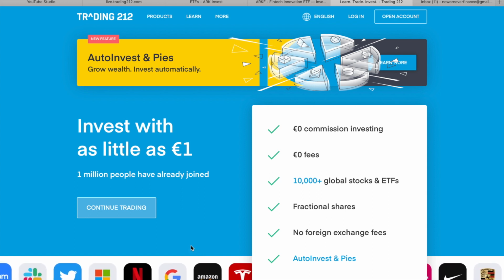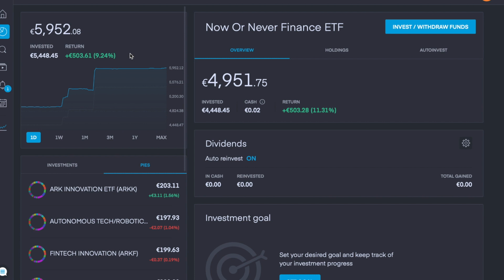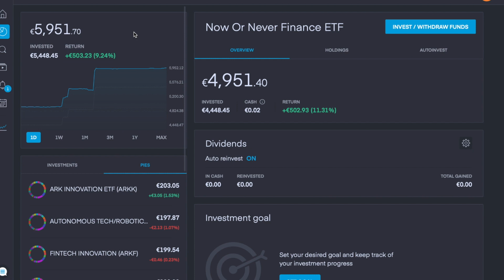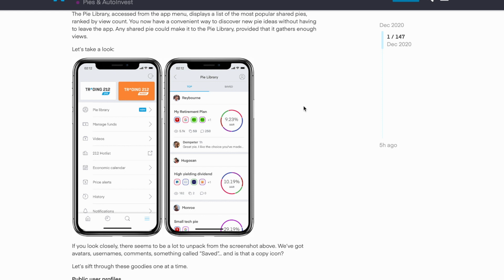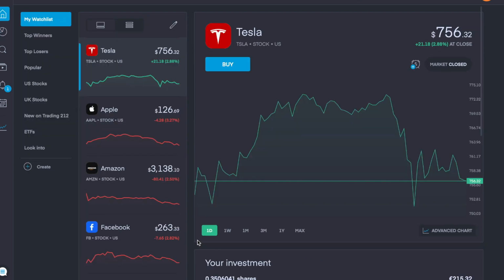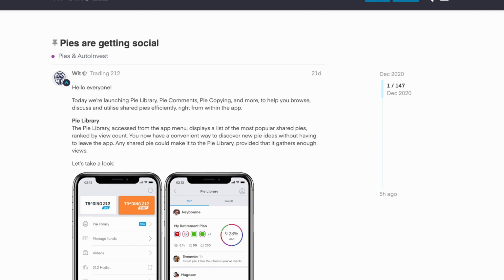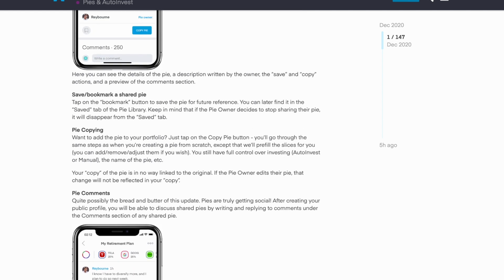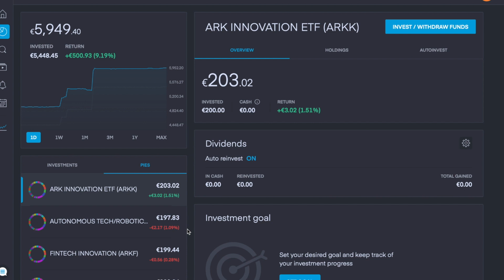TRADING 212: 3 Things I Don't Like!!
In todays video we discuss a few things I don't like about Trading 212:
-P&L issue
-Mobile/Web platform don't sync
-Social Media Style Broker?

We discuss each of the above points in detail and I believe if Trading 212 could fix these few issues they would really become market leaders in their sector!

We talk about my investments that I have made this week and my reasoning behind them. I invested a further 400 Euro into the market this week. I am very happy that I invested at the start of the week to improve my DCA in a lot of my pies which will be vital for long term success as an investor.

I currently hold the below Stocks:

Visa
MasterCard
JP Morgan & Chase
Bank Of America
Goldman Sachs
Air Products & Chemicals
Ecolab
Nucor
Barick Gold
BHP Group
Realty Income
American Tower
STAG
WellTower
Essex Property Trust
Consolidated Edison
NextEra Energy
Atmos Energy
Brookfield Infrastructure
American Water Works
Vanguard S&P 500
Vanguard FTSE 100
Exon Mobile
Chevron
iShares Clean Energy ETF
Tesla
McDonalds
StarBucks
Nike
Target
Microsoft
Amazon
Apple
Alphabet Class A
IBM
Fedex
3M
Caterpillar
Waste Management
Boeing
Coca-Cola
Pepsi
P&G
Walmart
Beyond Meat
Stryker Corp
Abbot Lab
Johnson & Johnson
Abbvie
Pfizer
Walt Disney
AT&T
Verizon Communications
Netflix

Currently the portfolio is worth over 6,000 Euro spread across 12 pies which are as follows:
-Communication Services
-Consumer Discretionary
-Consumer Staples
-Energy
-ETF
-Financial
-Healthcare
-Industrials
-Materials
-Real Estate
-Technology
-Utility

We also discuss my investing plans going forward using the auto invest trading212 feature and we look into each of my pies to determine what companies I am currently invested in and the weightings I have given to each company!

We also take a look at the new Trading 212 Feature that is the “212 Hotlist” which shows the top companies that are held my Trading 212 users.